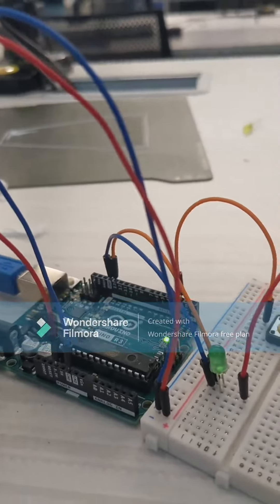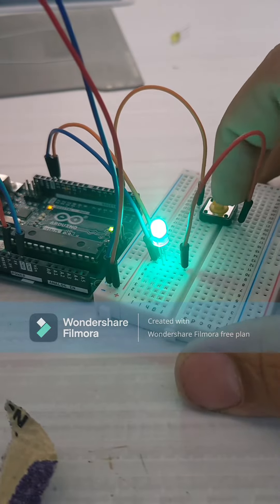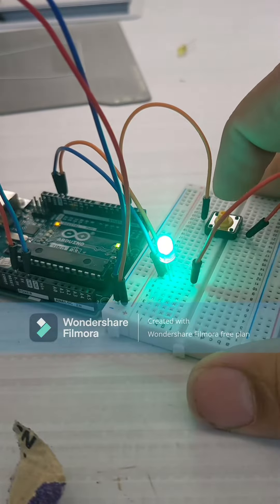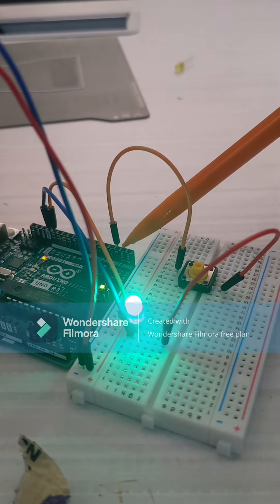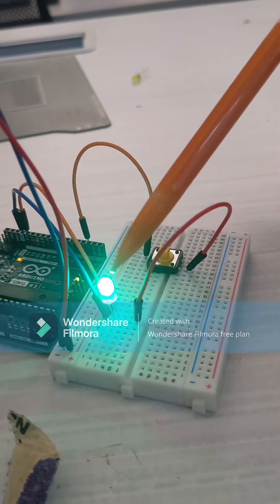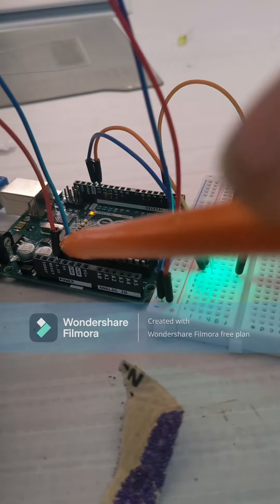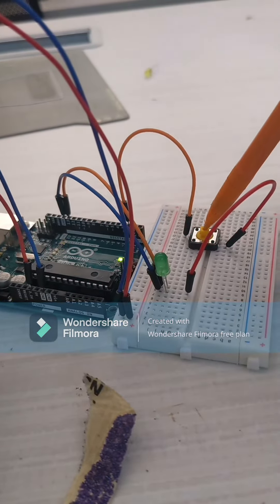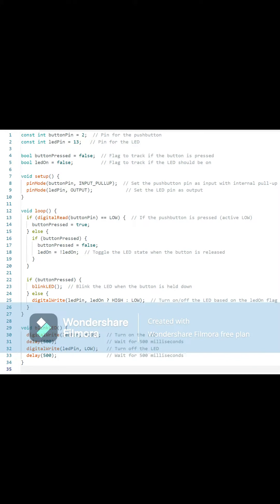Lab two verbal explination